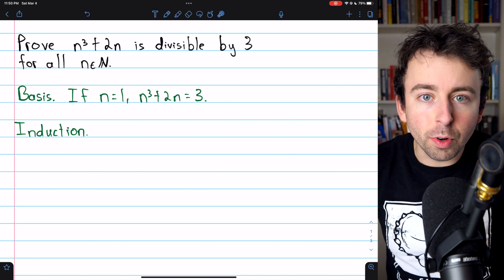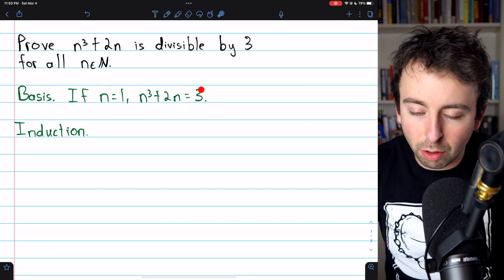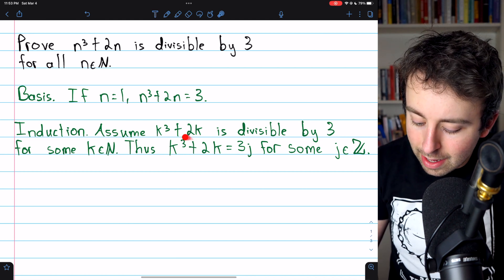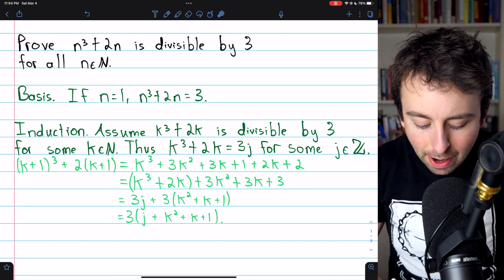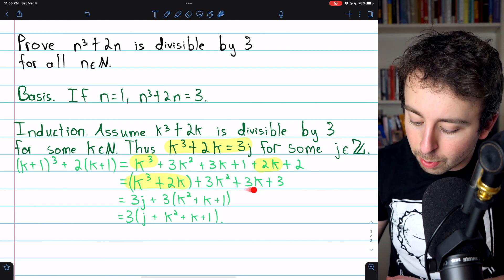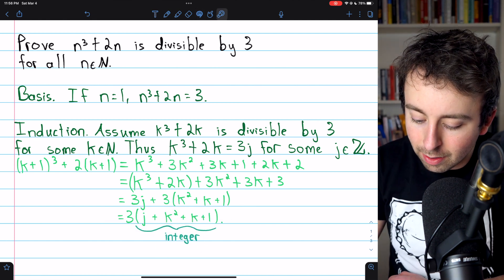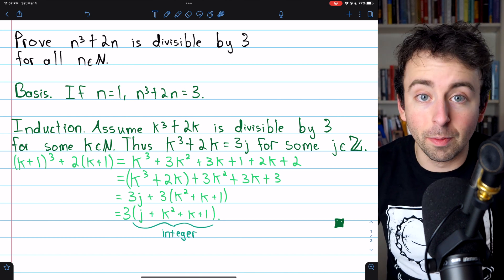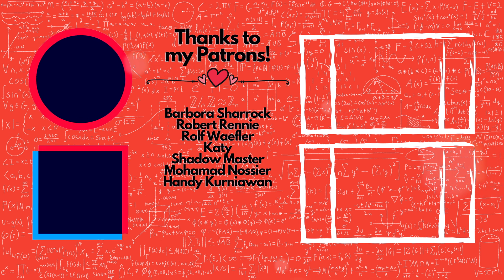Induction Proof: n^3 + 2n is Divisible by 3 | Discrete Math Exercises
We prove n^3 + 2n is divisibly by 3 using mathematical induction. To do this we begin by establishing the base case, then proceed with a standard application of the induction hypothesis.